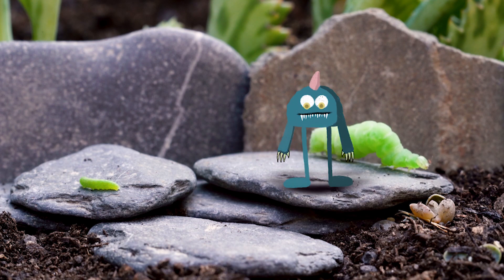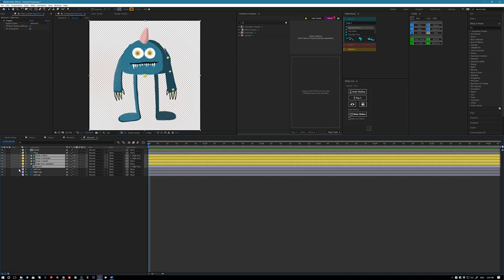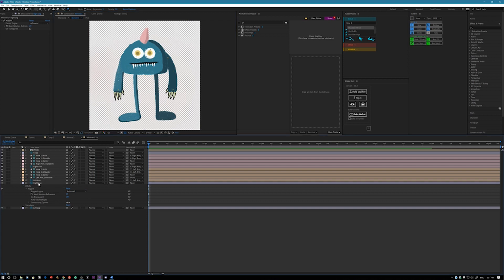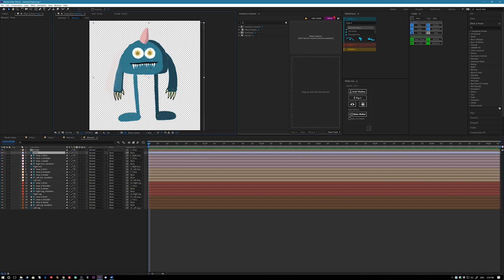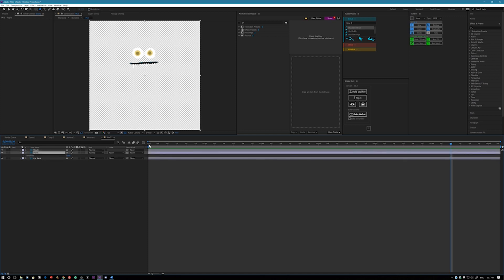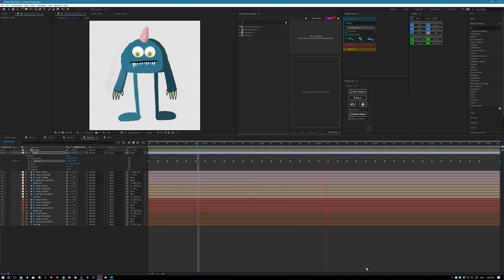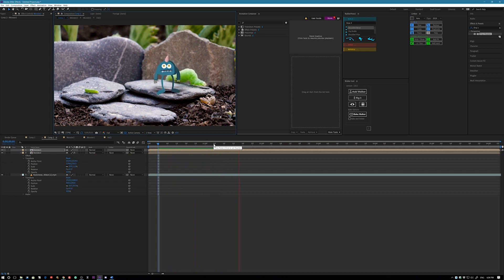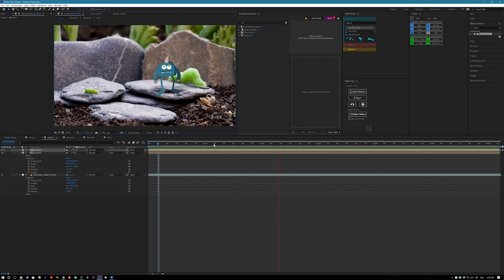Rubber Hose V2 Rigging Script Tutorial - After Effects | explainer video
Hey! In this video, I show you how to rig and animate your pre-drawn character in After Effects using the AWESOME Rubberhose2 plugin.  I also rig in real-time so you can see how fast it can be done.
Rubber Hose V2 Rigging Script Tutorial and After Effects explainer video!